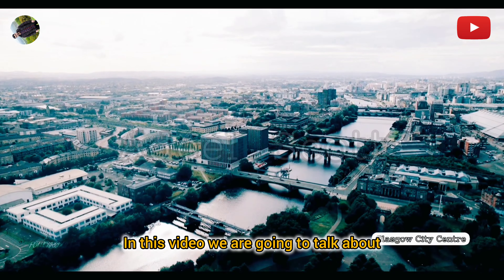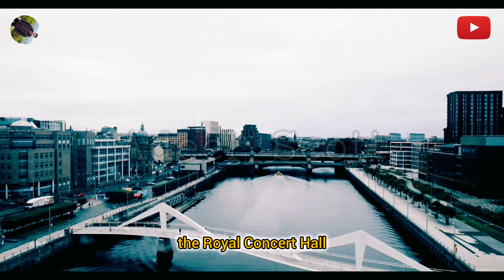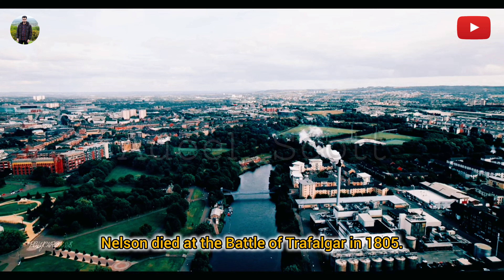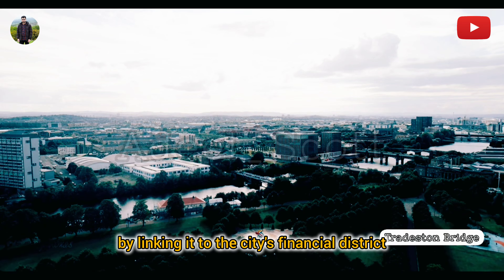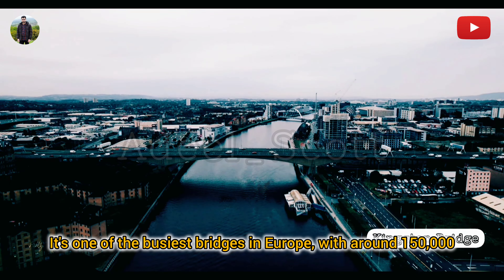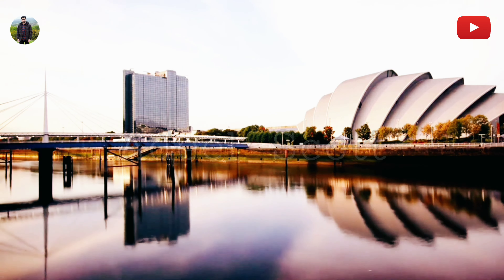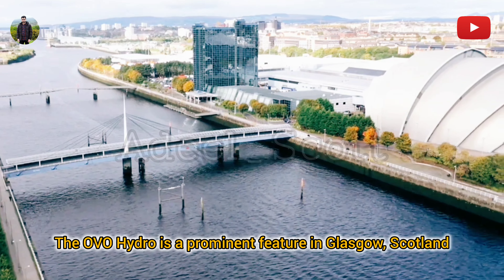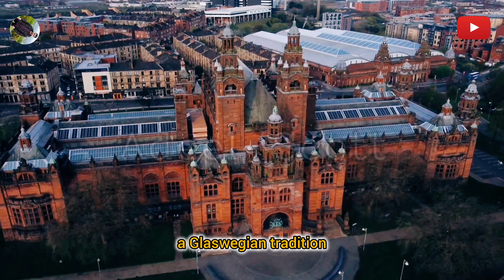Things to do in Glasgow, Scotland Travel 2024